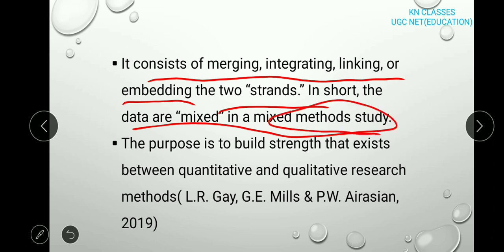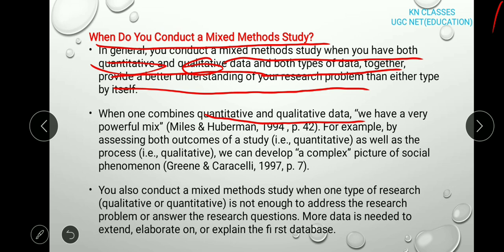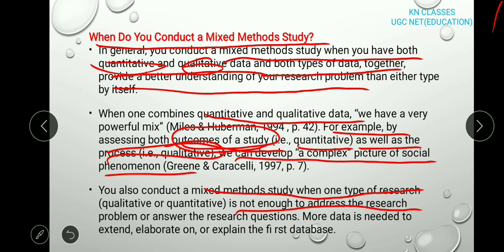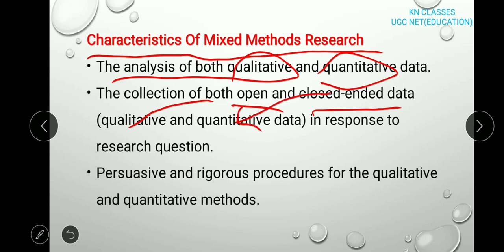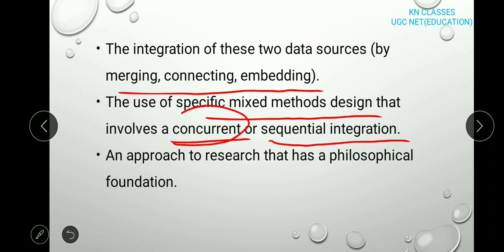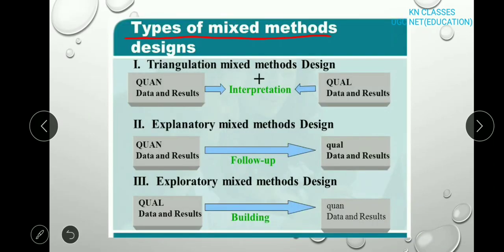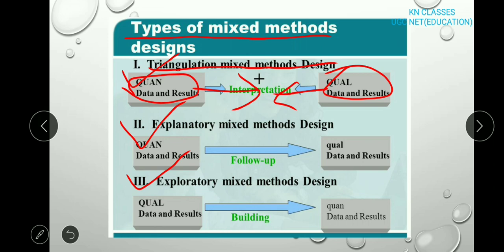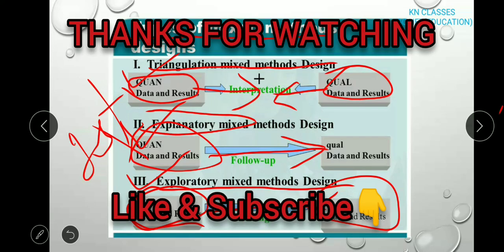MIXED METHODS RESEARCH DESIGN || UGC NET EDUCATION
This lecture is about  mixed method research design. in this video detail explanation has given about the meaning,characteristics and types of mixed method design. it will the students those are preparing for net in Education.